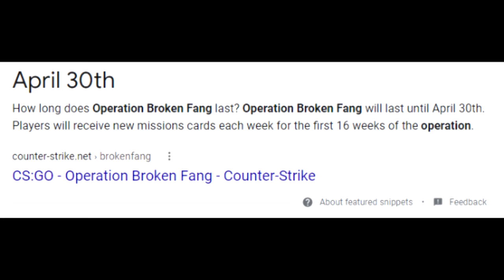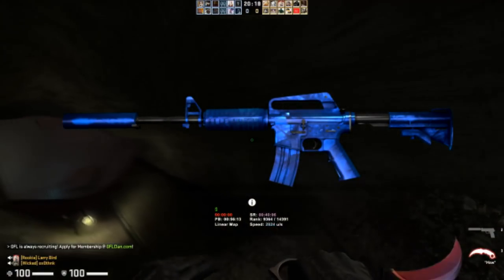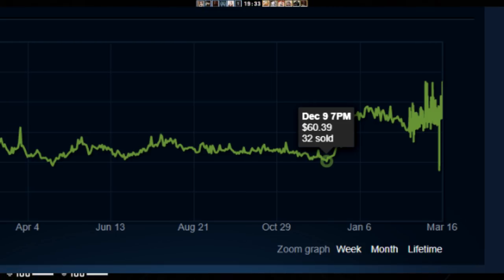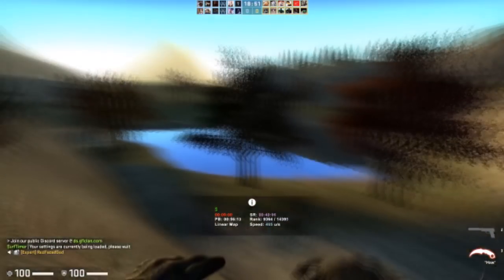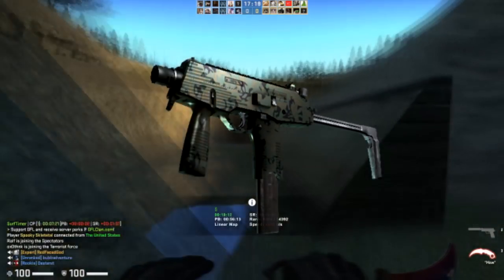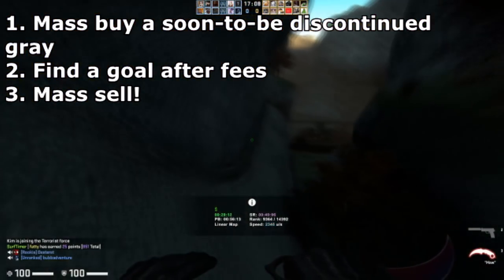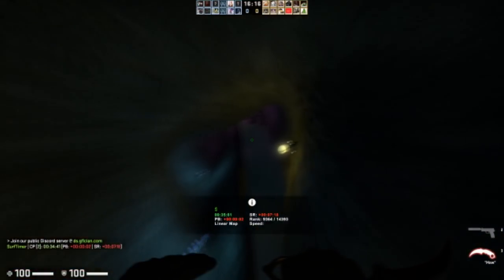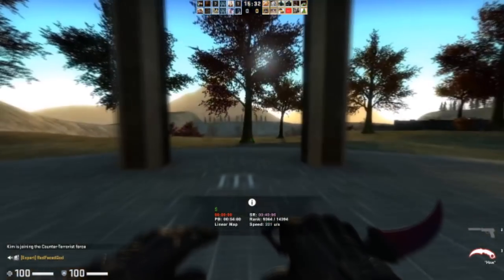CS:GO WHAT TO DO WITH BROKEN FANG INVESTMENTS | How to Handle Broken Fang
Hey guys! With broken fang coming to a close soon, here is what you should do with your investments! I'll be making a separate video on cases so I left them out of this.

//SOCIALS:
SOCIALS\\

//NALO
NALO\\